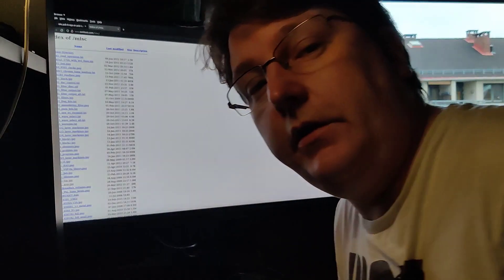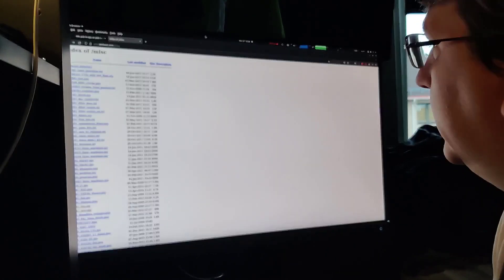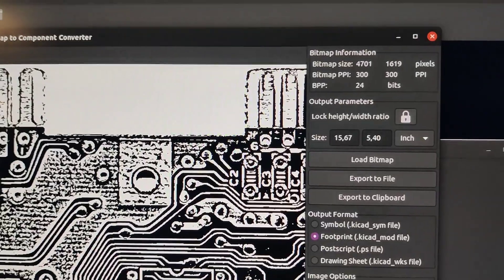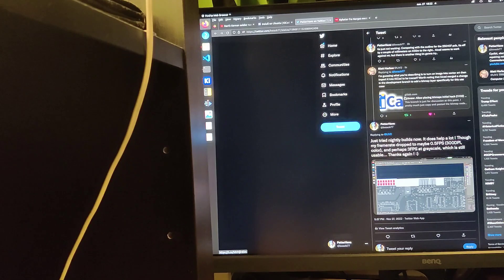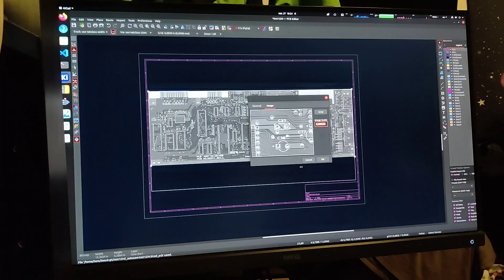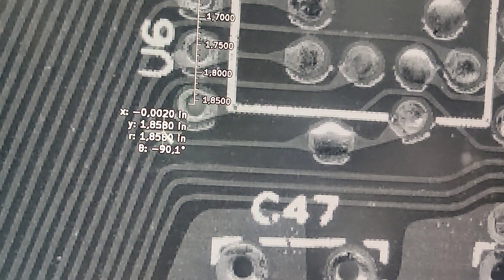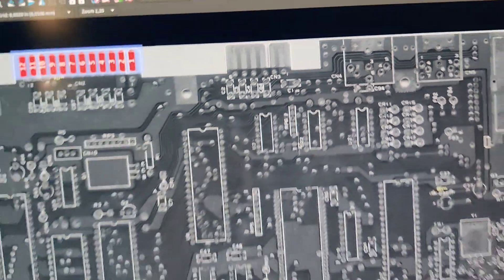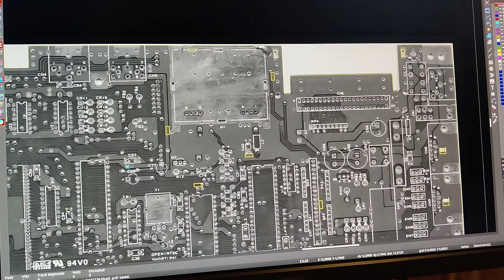Image backgrounds in KiCad6 nightly (C64C Motherboard KiCad Replica update 0)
For reverseengineering purposes. Featuring the 250469 C64C board.